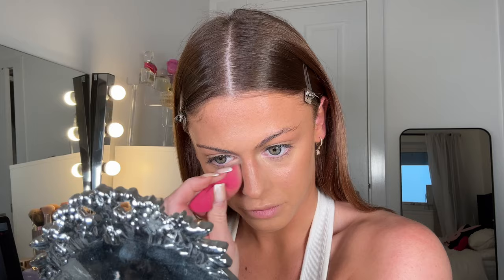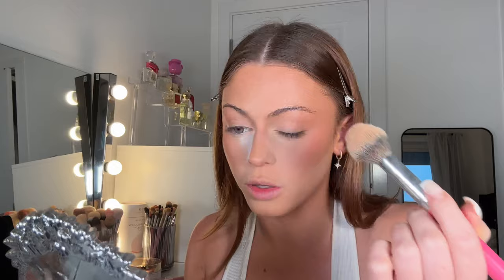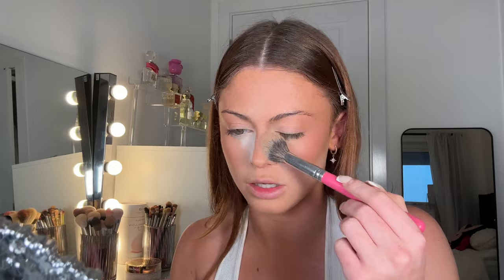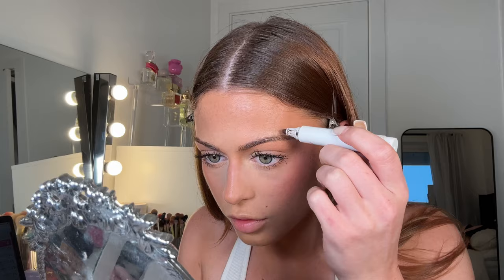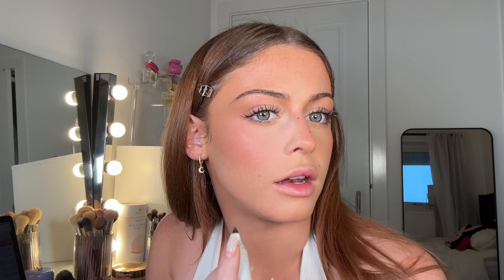MY GO TO GLAM | FIRST YOUTUBE VIDEO🤍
UK baddie makeup ✨soft edition✨
I look so mean in the intro of this video but I swear I'm not I was just nervous lol💕

Products:
REN prep & plump essence
REN dark circle brightening eye cream
HNB cosmetics soft focus concealer
Huda Beauty tan tour
P.Louise the cheek of it blush in melon miss
Mac Mineralise skin finish, dark tan and give me sun
Dior rosy glow blush 001
The Beauty Crop glow milk mist
Makeup by Mario brow gel
ABH brow pen
Missguided Beauty freks appeal pen
Doll Beauty Samantha lashes
Doll Beauty you go girl lipliner and dolled out lipstick
Maybelline ice lifter gloss